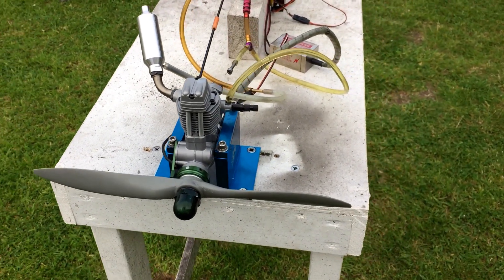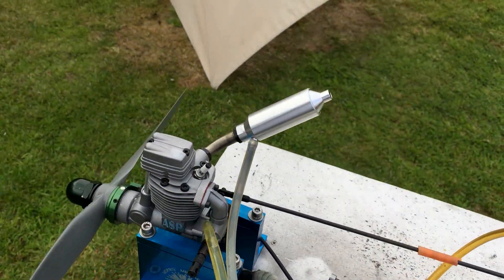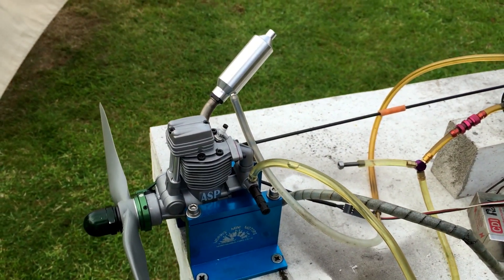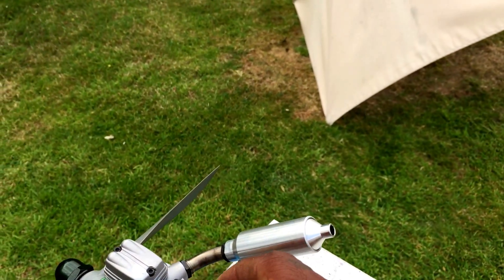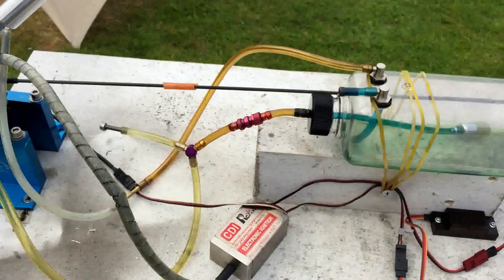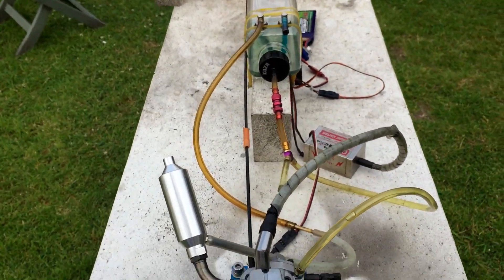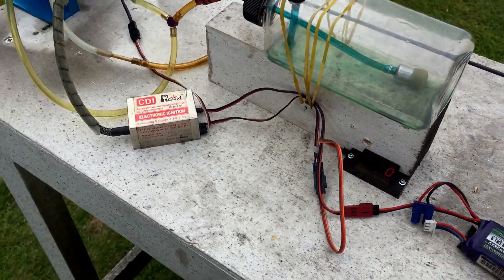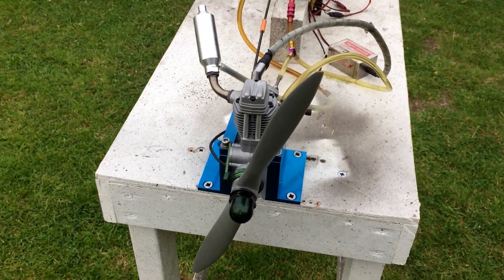ASP FS-61 CDI conversion running on gas 20 to 1 mix